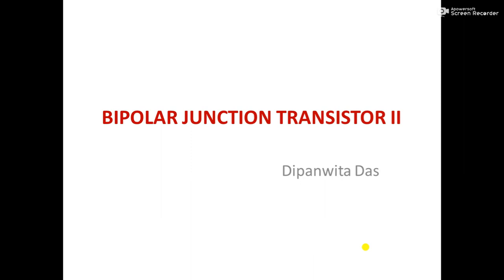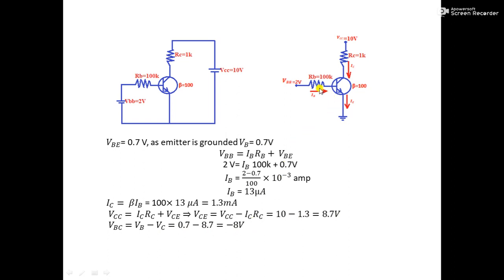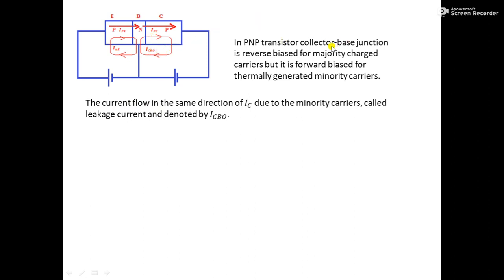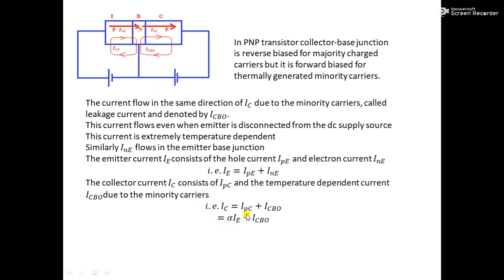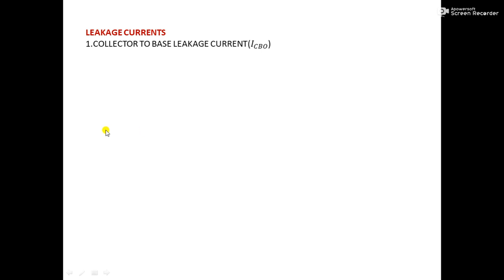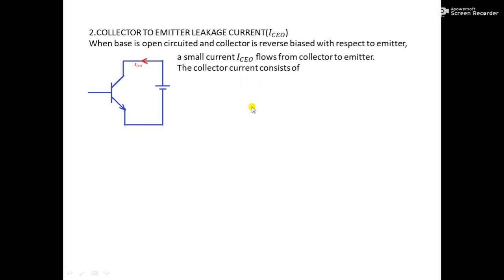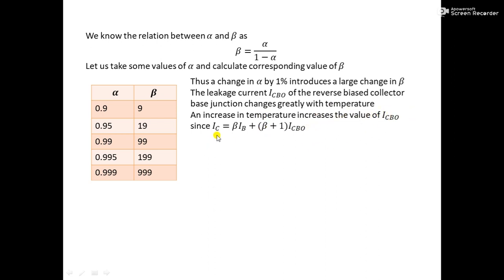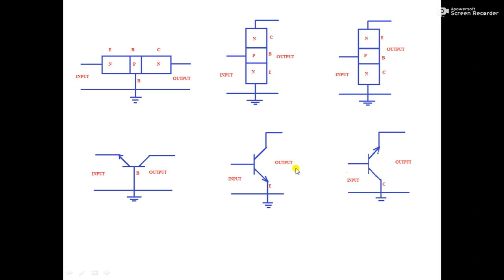ELECTRONICS | BIPOLAR JUNCTION TRANSISTOR II | LEAKAGE CURRENTS